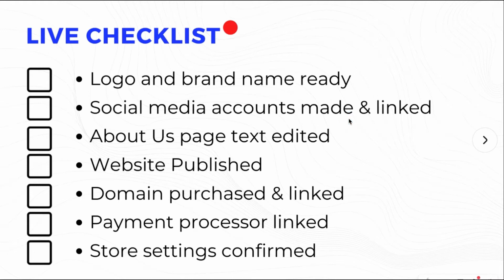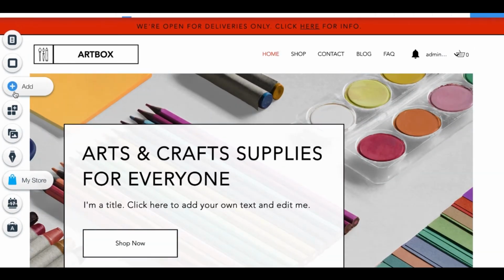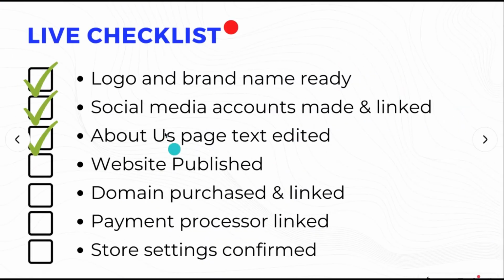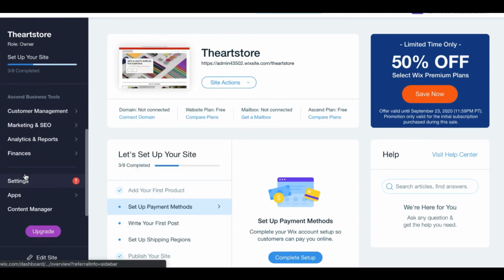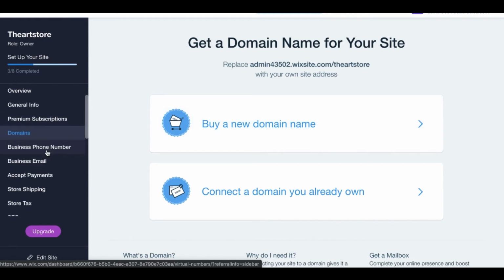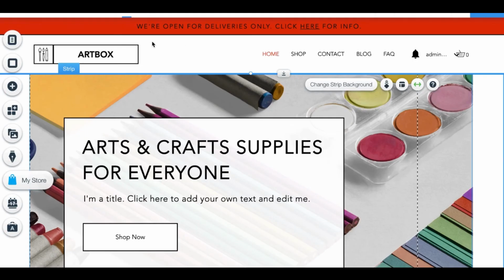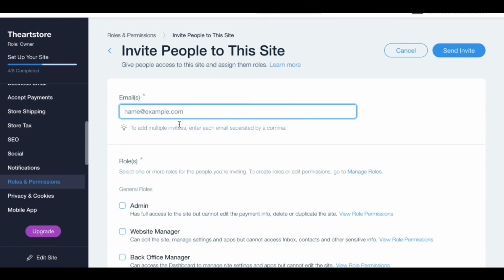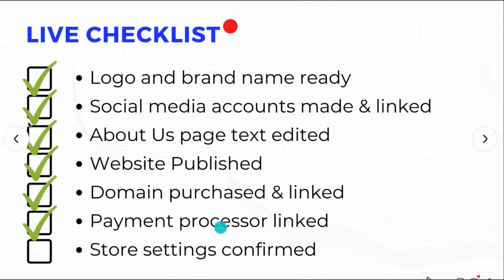BOLT SETUP : Publishing and Domains